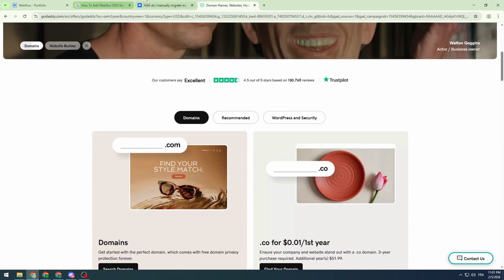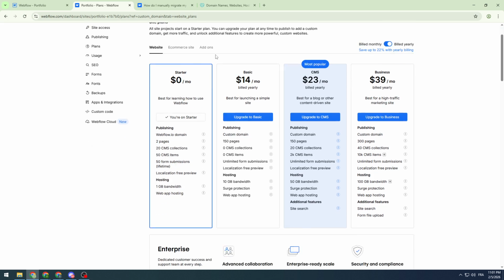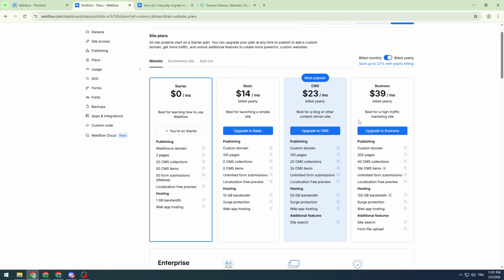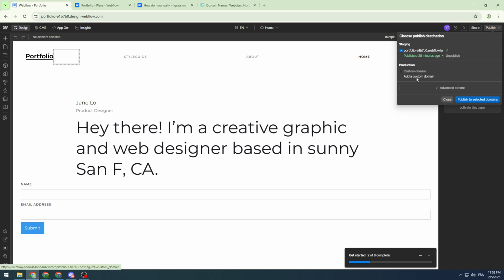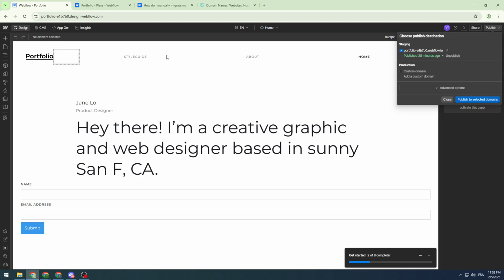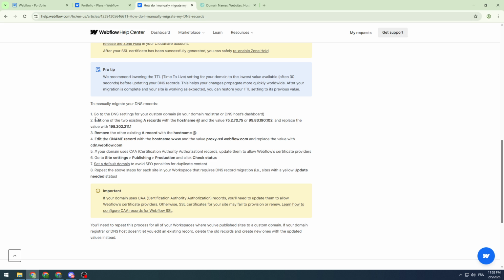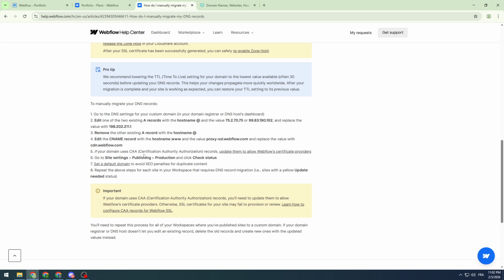How To Add Webflow Dns Records ! Tutorial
Today we talk about add webflow dns records,webflow,webflow tutorial,webflow tutorial for beginners